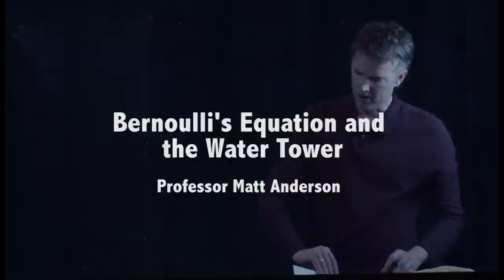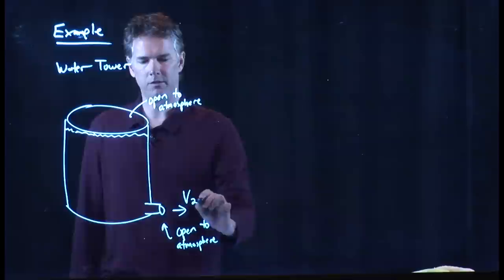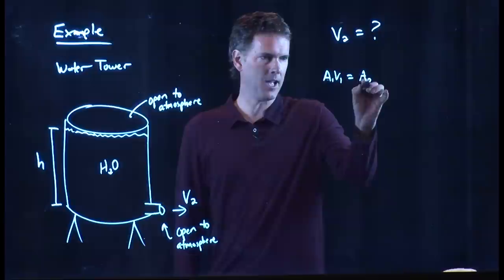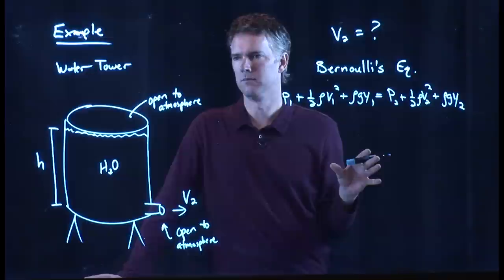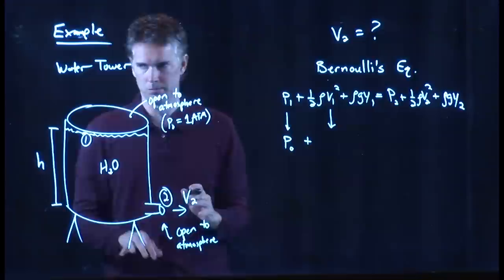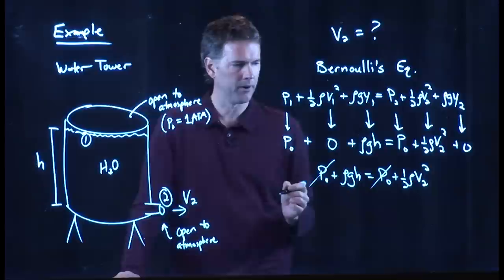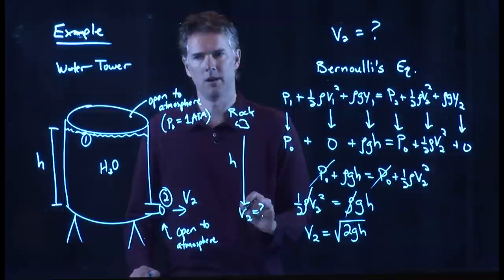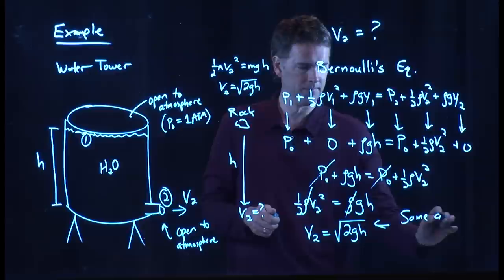Bernoulli's Equation and the Water Tower